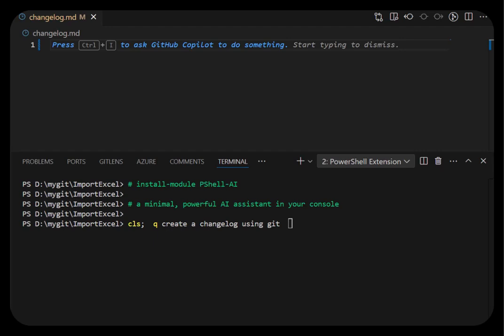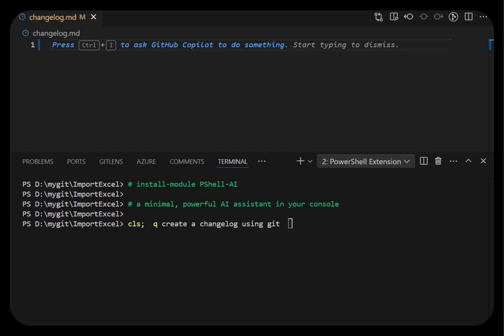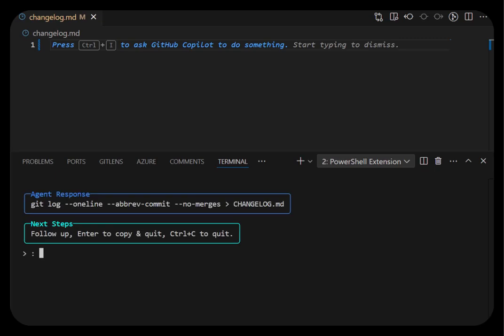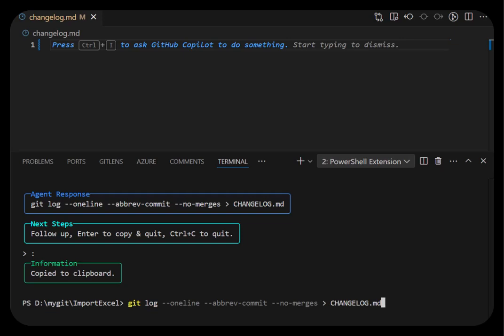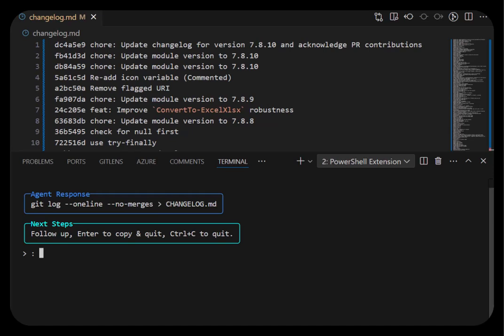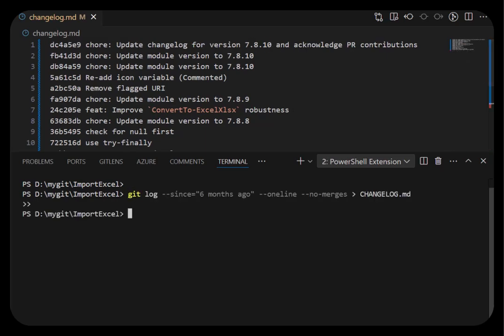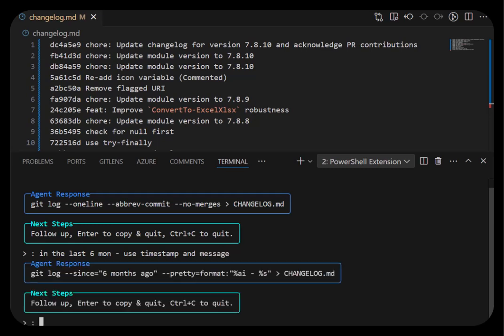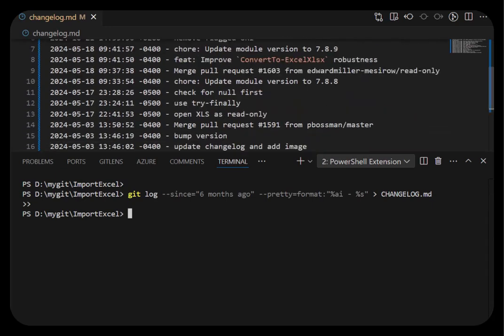Supercharge Your Console with PShell AI: Instantly Generate Git Commands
In this video, I showcase how to use PShellAI—a minimal yet powerful AI assistant for your console—to instantly generate Git commands without the need to search online. Whether you're using Visual Studio Code, Windows Terminal, or any console, pshell AI seamlessly integrates to boost your productivity.

What You'll Learn:

  🔹How to activate pshell AI in your console.
  🔹Generating Git change logs effortlessly.
  🔹Refining commands with custom parameters like time ranges and formatting.
  🔹Eliminating the need for Googling commands or browsing Stack Overflow.

By simply typing Q followed by your request, pshell AI provides the exact command you need, ready to be copied and executed. It's that simple!